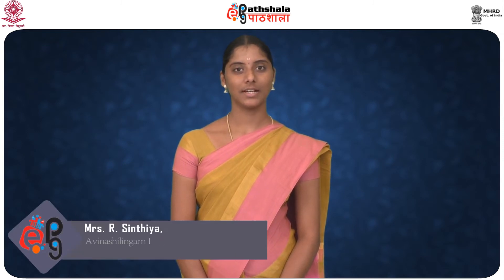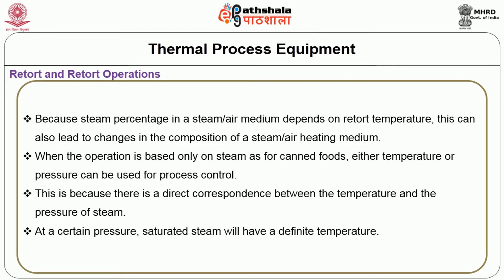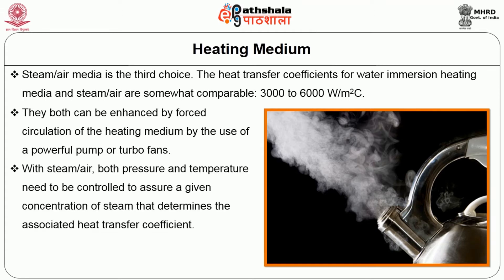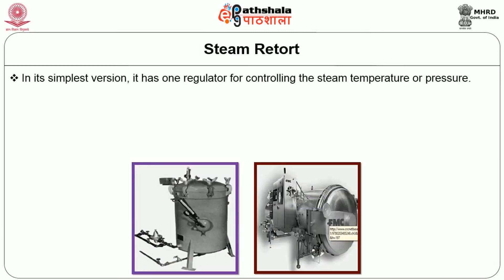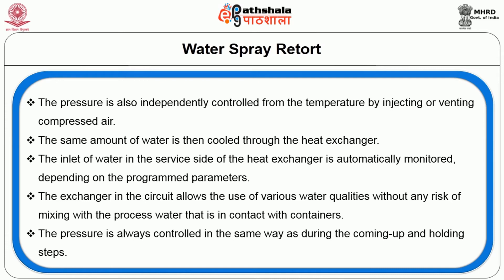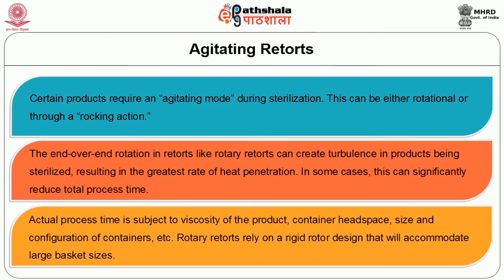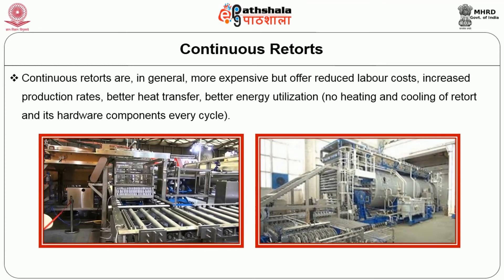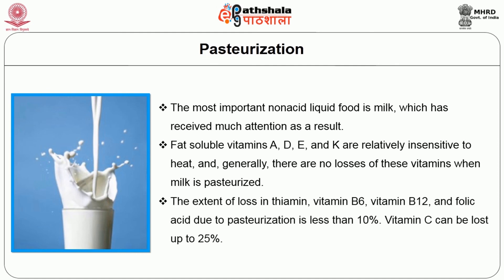Retort processing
Paper: Principles of Food Processing